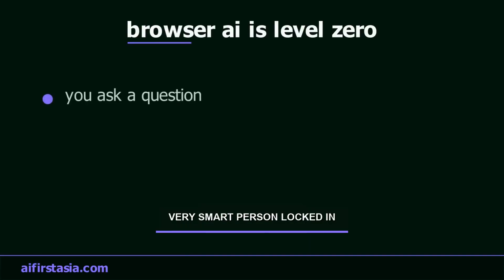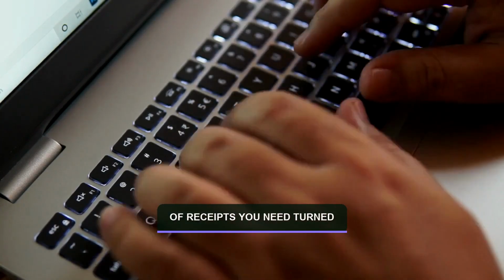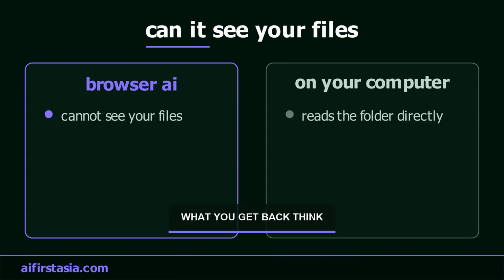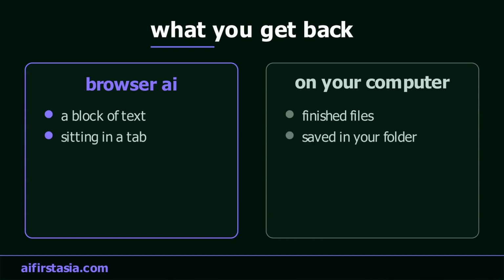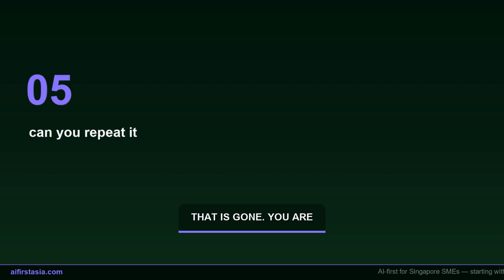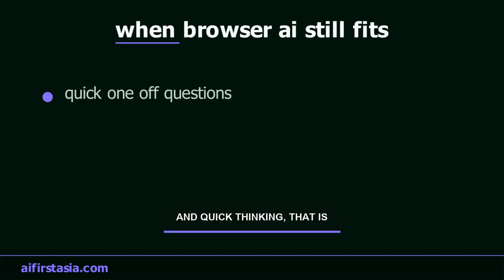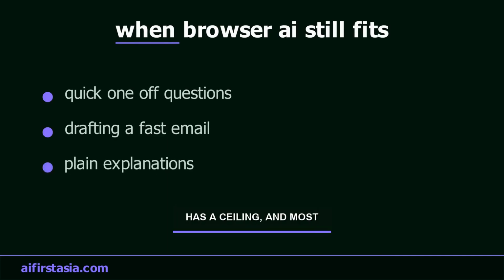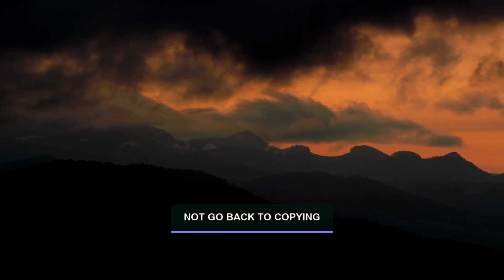Browser AI vs AI On Your Computer: The Real Difference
The AI in your browser and the AI on your computer are not the same thing. One is a chat window you copy-paste from. The other lives on your machine, opens your files, does real tasks, and hands back finished work you can use. Here's the real difference - and when each one fits.

The free course shows you how to:
- Install Claude and pick the right plan
- Set up Warp, where the AI actually does real work
- Run your first project with your files and folders (not just chat)
- Build your own simple AI skill

Not technical? Good - this is built for people who aren't.